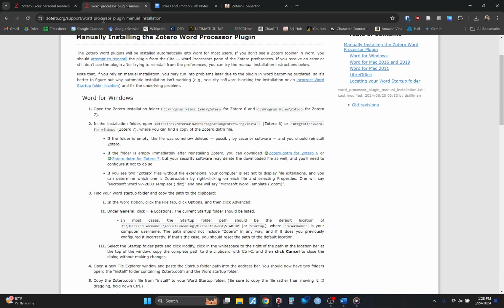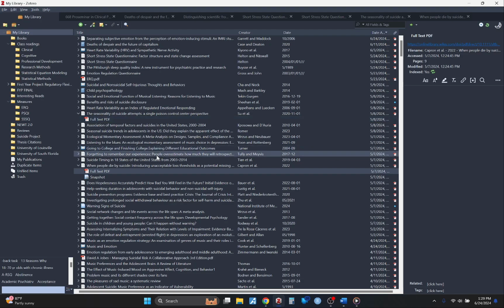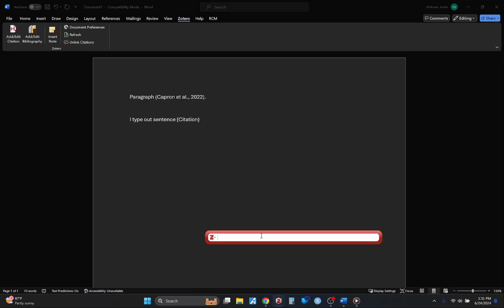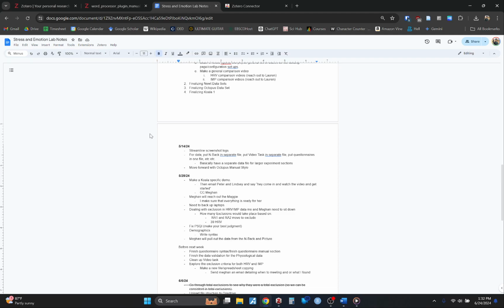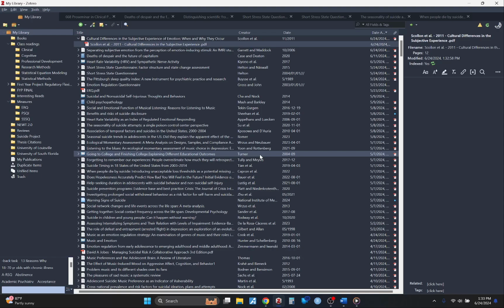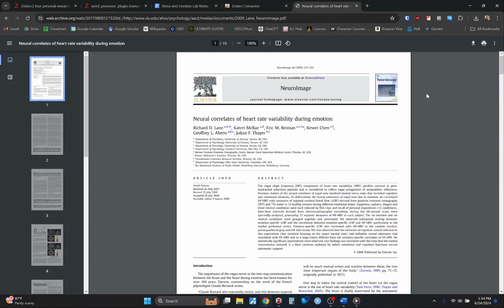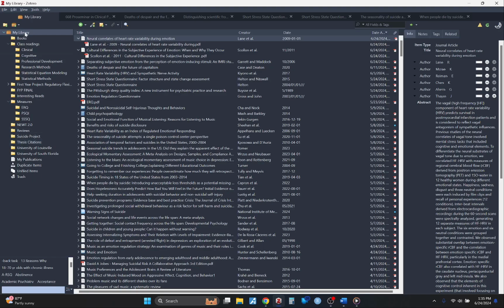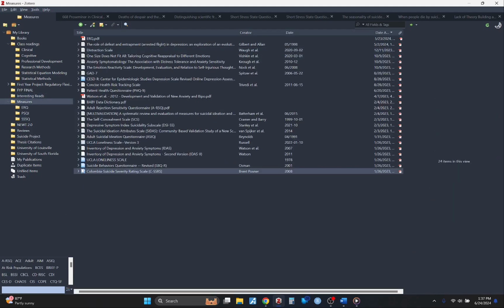Setting Up Zotero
Basic overview on how to use Zotero for academics.